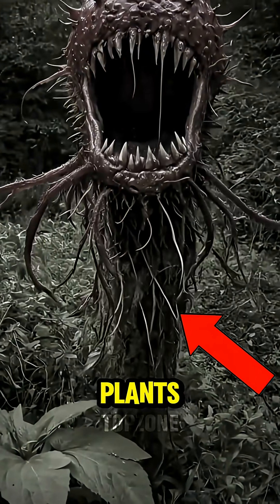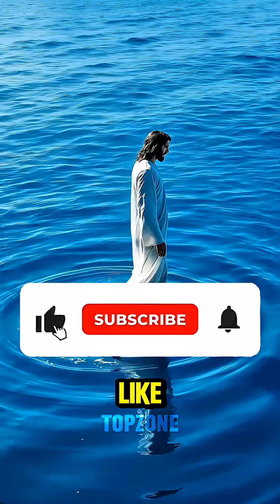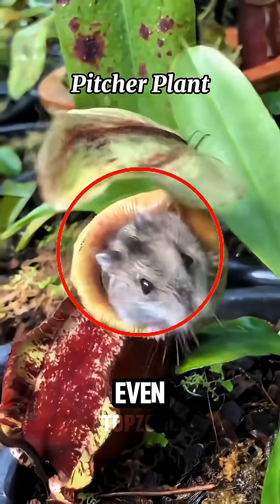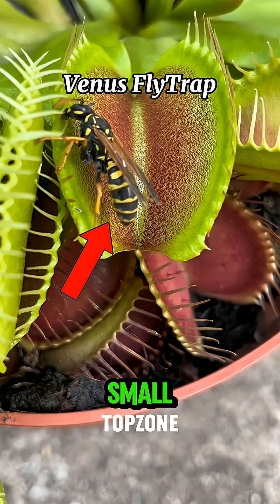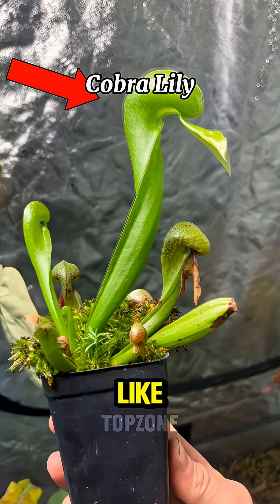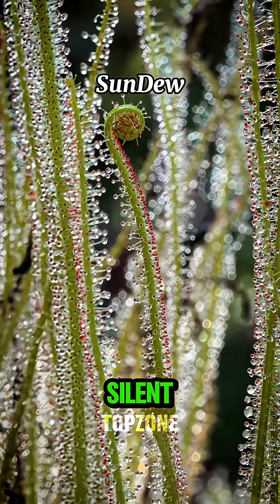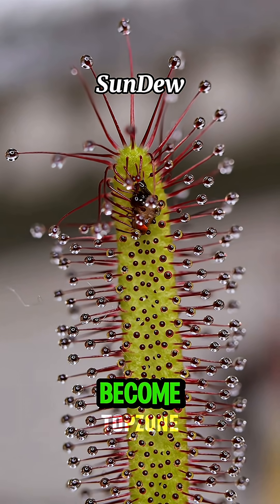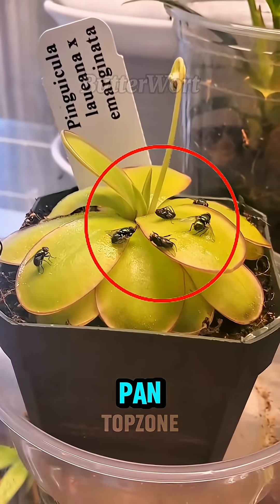Top 5 Deadliest Plants That Can Kill You Instantly 🌱💀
These aren’t just ordinary plants… they’re nature’s silent assassins. From carnivorous traps that melt their prey alive to species so deadly they’re banned in some countries, these are the Top 5 Deadliest Plants in the World.

⚠️ Warning: Some of these plants are so dangerous, you wouldn’t want them anywhere near your home.
💬 Comment which plant shocked you the most!